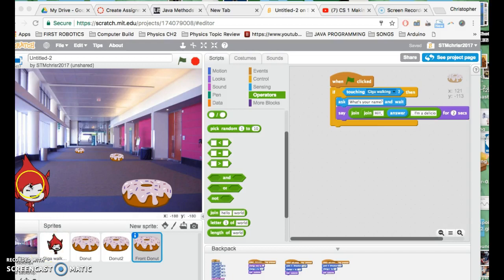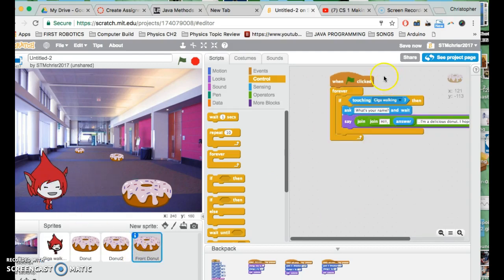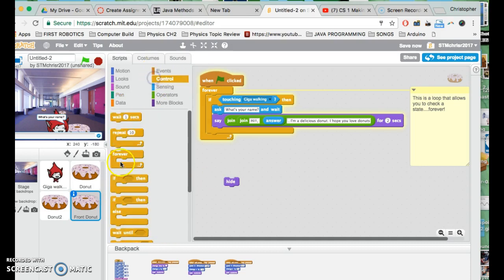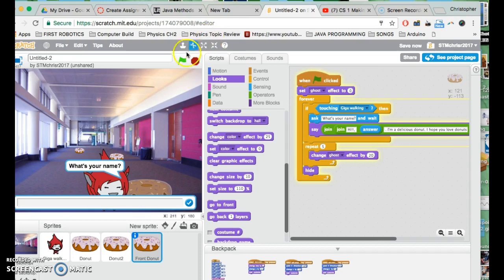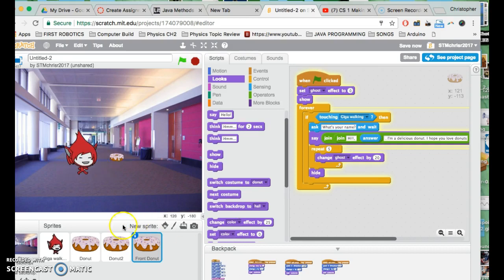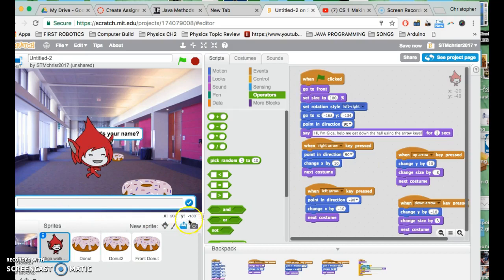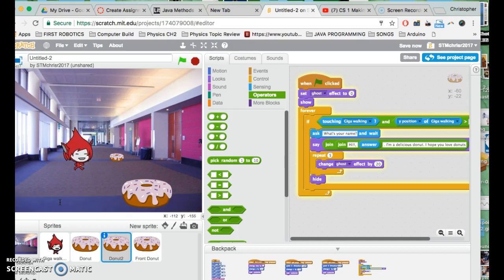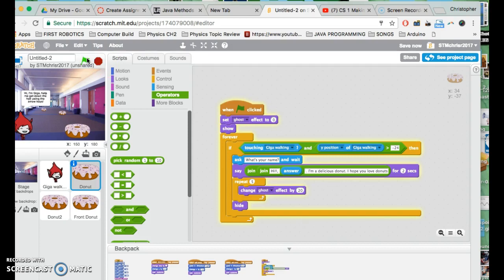CS I Giga Walking Part II